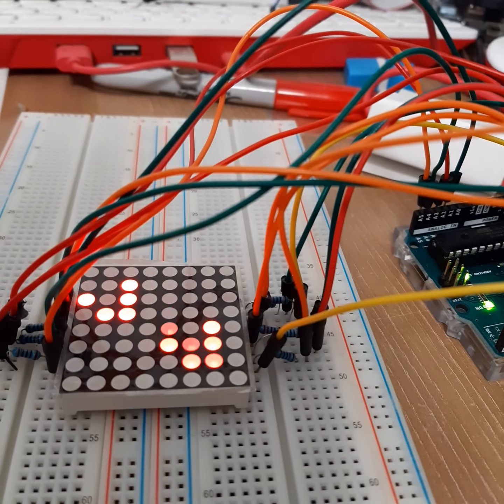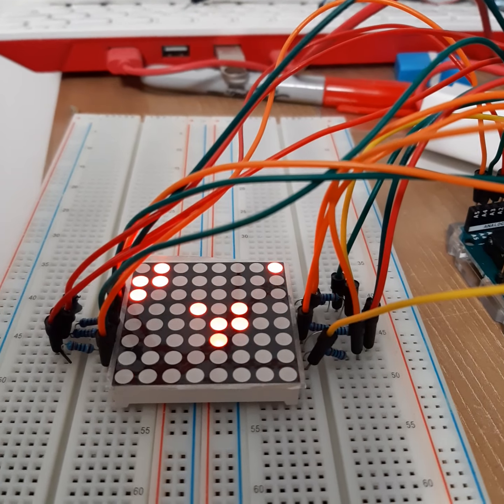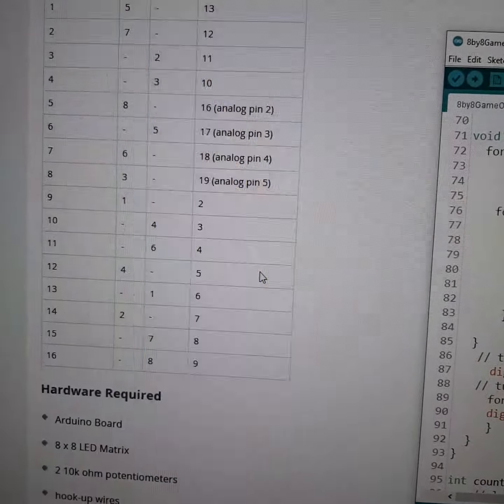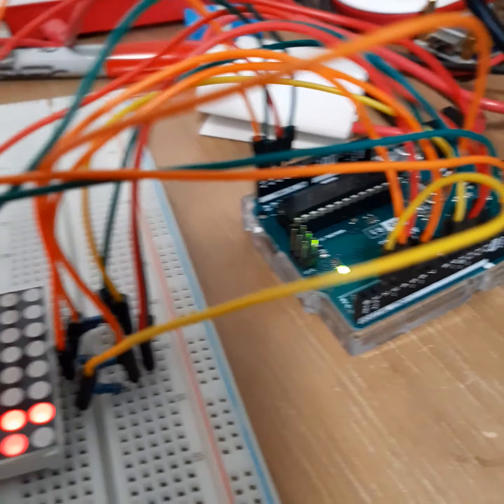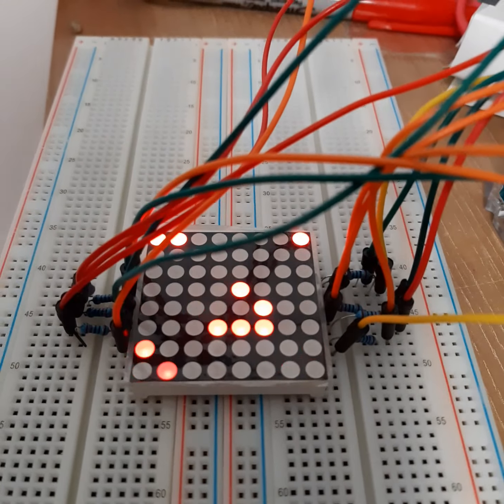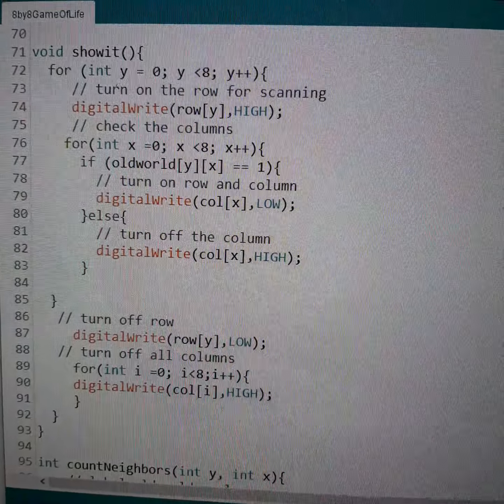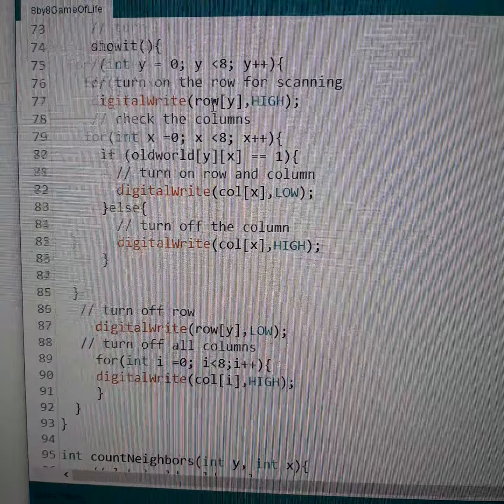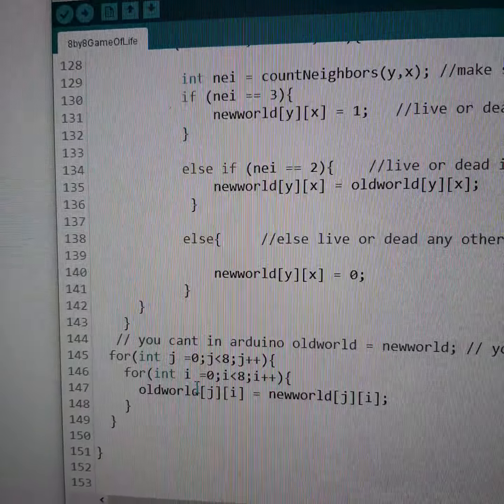game of life on a 8 by 8 matrix with Arduino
the pin-out happens to be the same as the common cathode used in

I have placed a 220-ohm resistor at each cathode

and I am using the same 16 pins on Arduino

I have made a function to show a 2-dimensional array as the screen